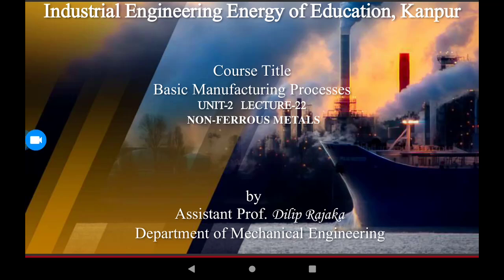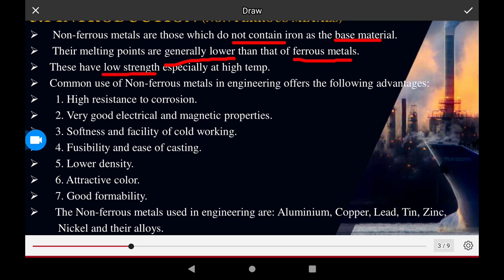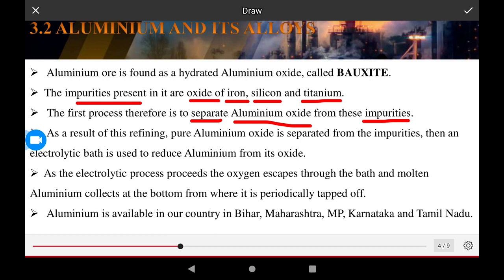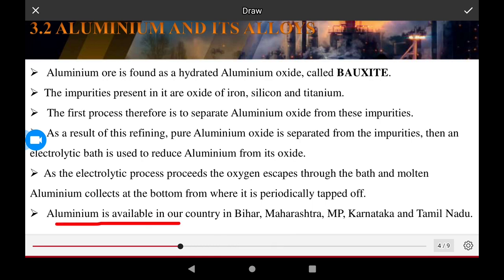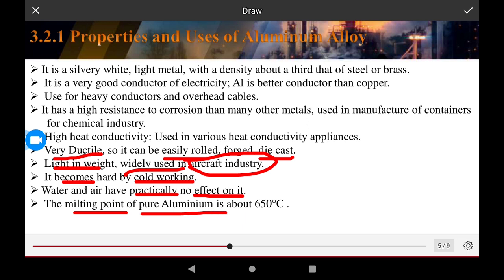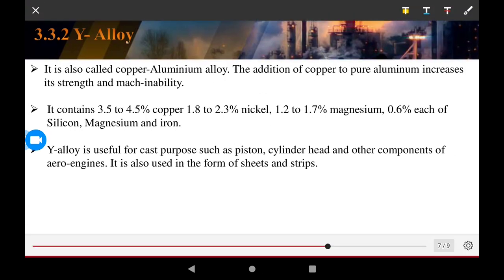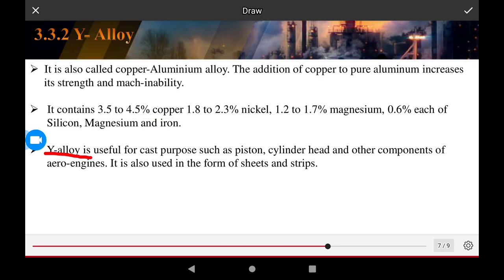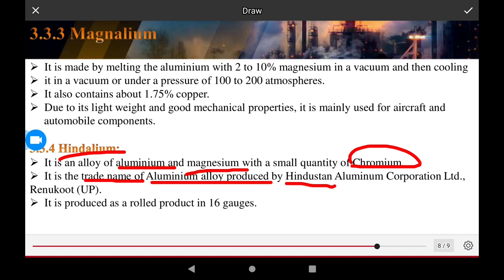22. UNIT-2 ,Non-Ferrous Metals